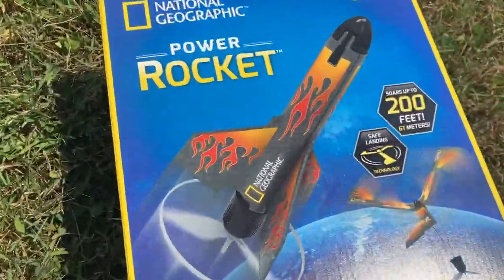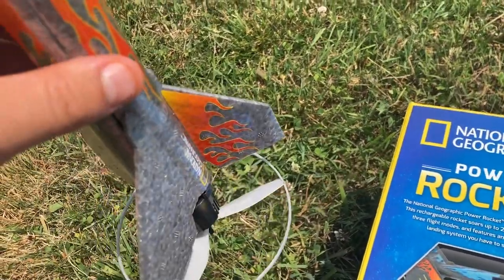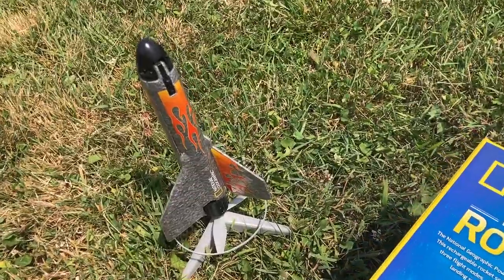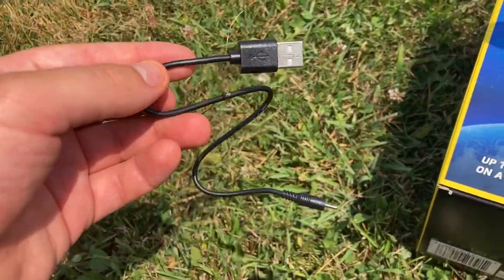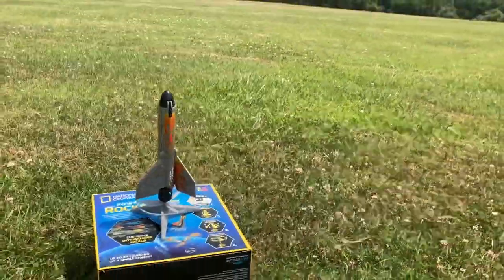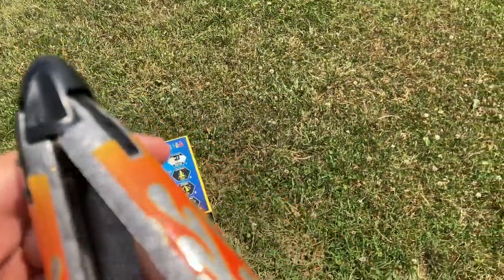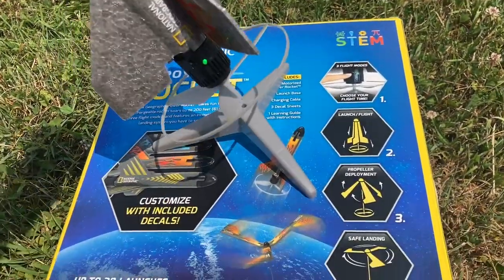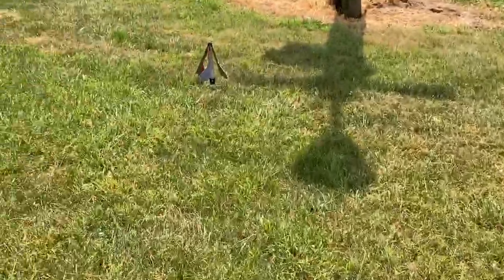National Geographic Power Rocket Demonstration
This is the National Geographic Power Rocket.  This is an electric motorized rocket that you set on a launch pad and there are three different settings, similar to the Air Hogs Sonic Rocket that I demonstrated 3 years ago.  However, the big difference between the two rockets is that the National Geographic one has finds that open up and spin like a helicopter rotor as it falls to ensure that it is not damaged.  It uses a rechargeable battery and has a USB cord to charge it.  WARNING: If you are operating this rocket or any other toy involving projectiles, make sure you and others are clear of them and do not aim or point them towards people, animals, or property.  It is recommended that you operate the rocket in a large, open space (like a field) to minimize injury, damage, or loss of the toy.

Toy Specs:

Category: Outdoor Toys
Brand: National Geographic
Power Source: Built-in Rechargeable Battery (performs up to 20 launches per charge)
Year Released: 2021
Age Level: 8 and up